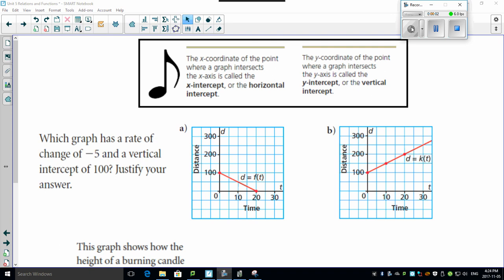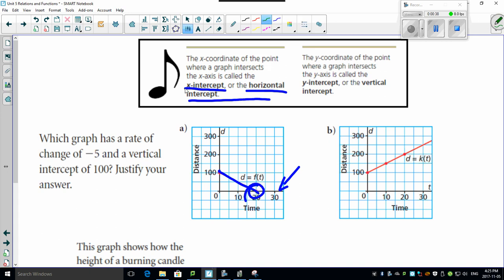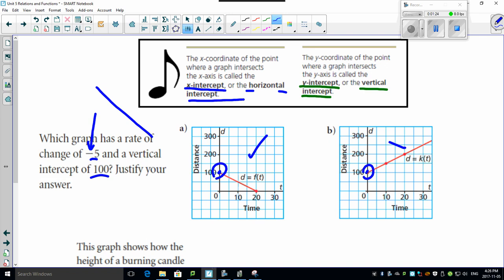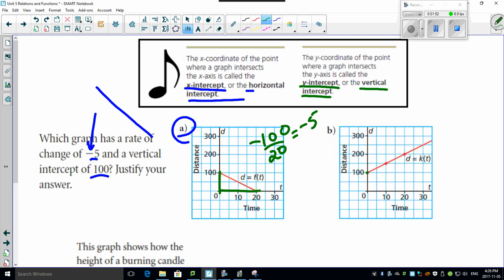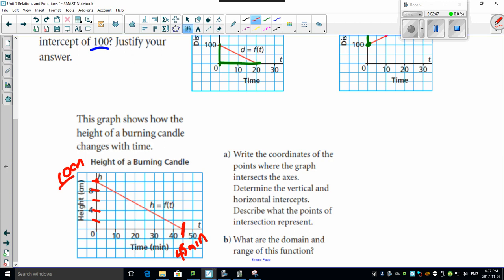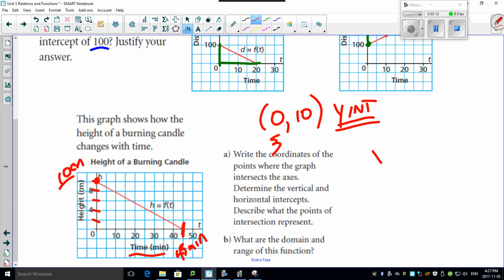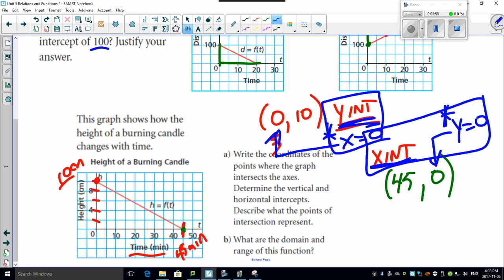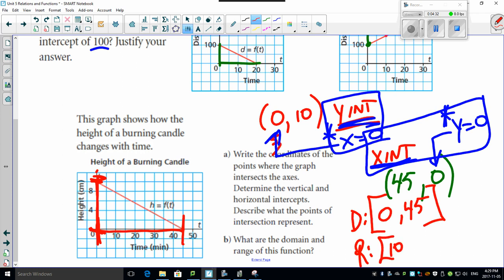5 7 2 x and y Intercepts and Interpreting Linear Functions Part 2